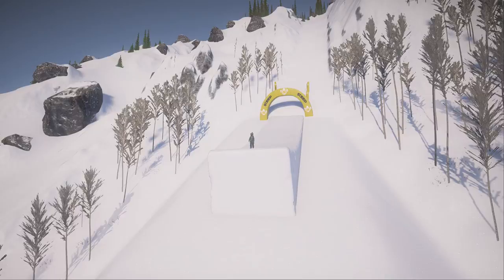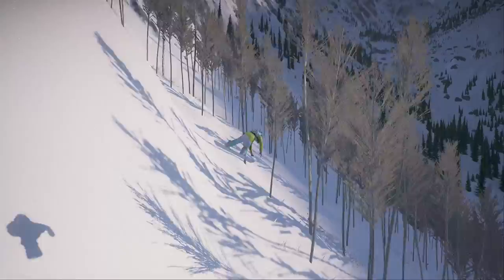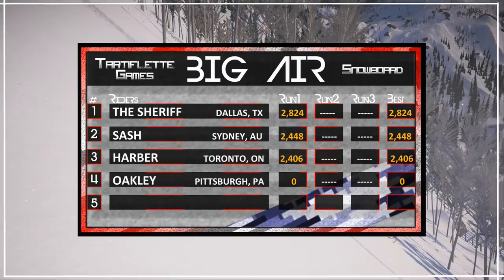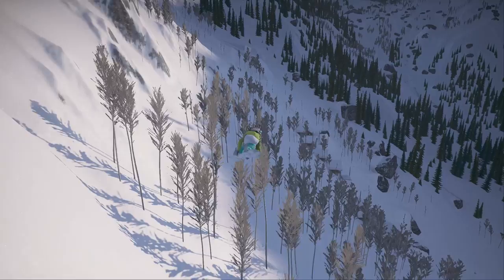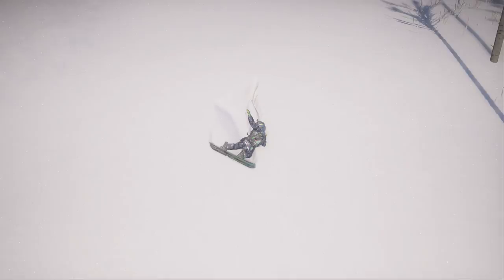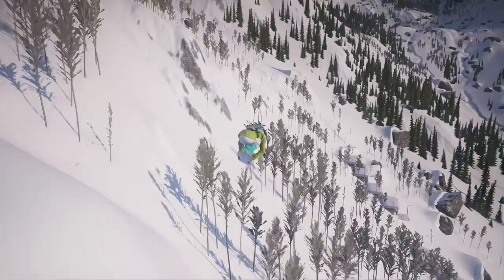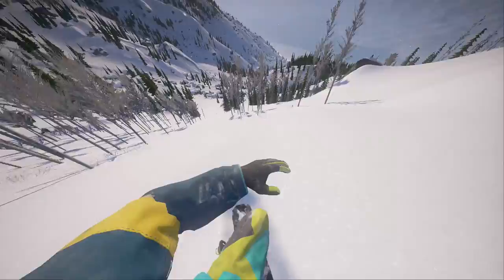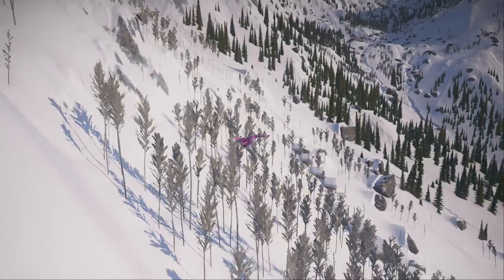Big Air - Snowboard Finals (The Tartiflette Games - S1 : E1)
Welcome to the Tartiflette games, the first X-Games style competition taking place in STEEP.  The Snowboard - Big Air competition puts five riders against each other, with three runs each, and the best overall run wins.